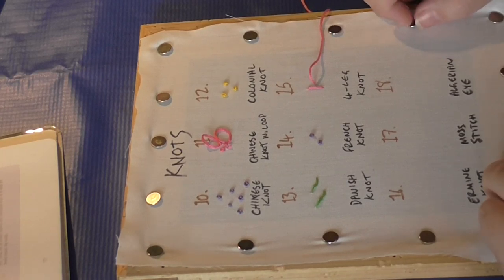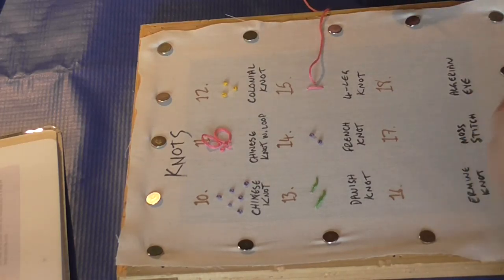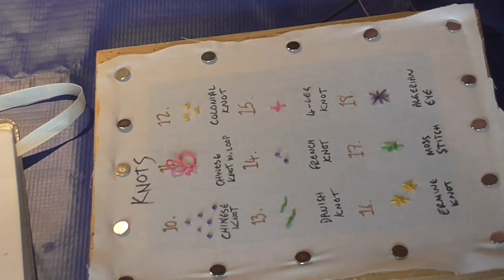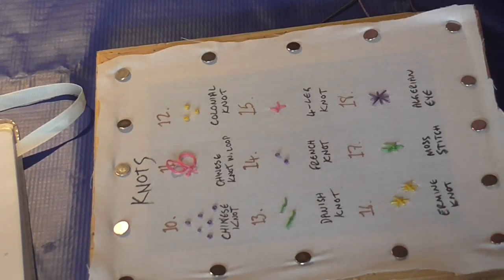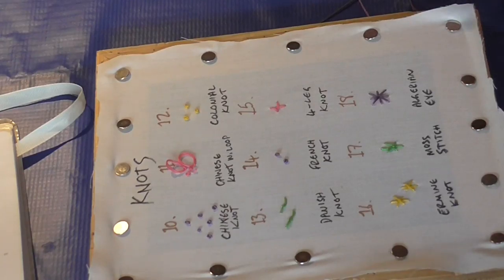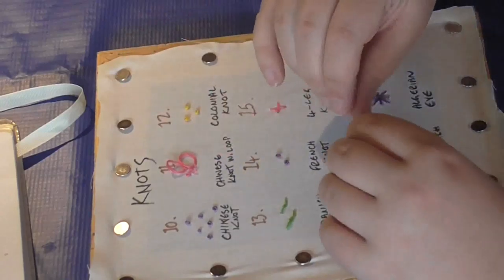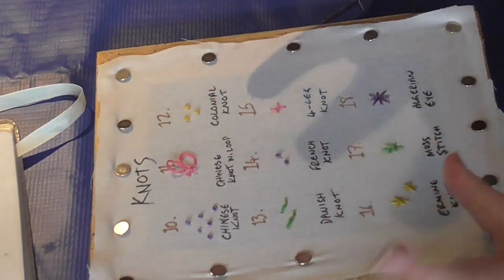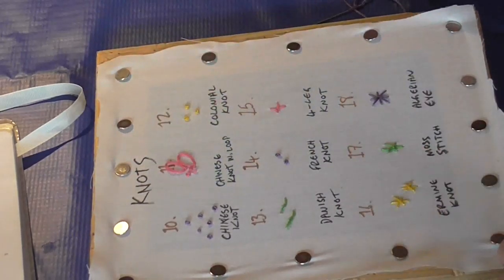Stitches of Summer - 15-18 Knots ctd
A few more knotty techniques for embroidery. 15. 4-Leg Knot, 16. Ermine Stitch, 17. Moss Stitch and 18. Algerian Eye